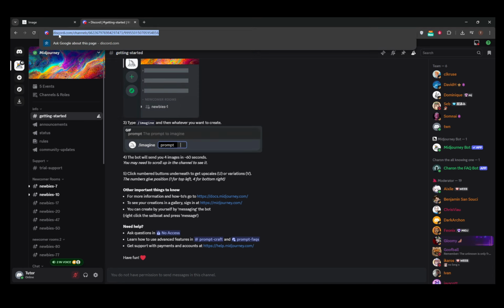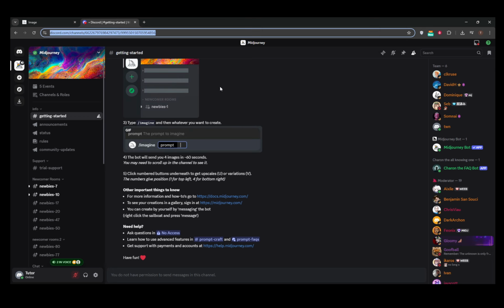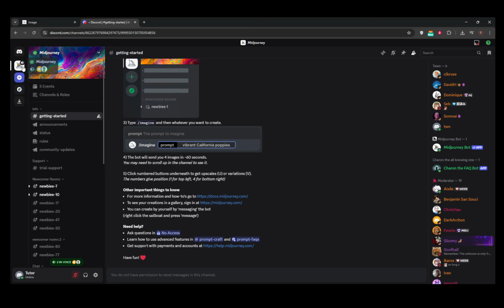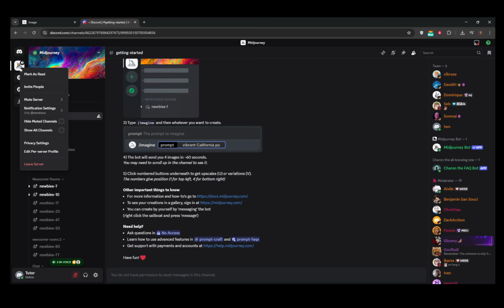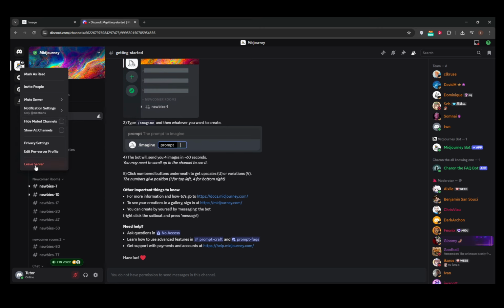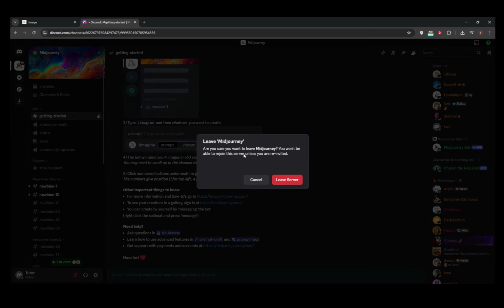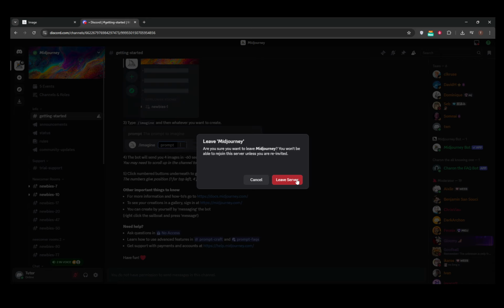How to Leave MidJourney Discord Server | Step-by-Step Tutorial 2025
In this video, we’ll show you how to leave the MidJourney Discord server. You’ll learn how to safely exit the server, manage your notifications, and ensure your account settings remain intact. We’ll also cover tips for unsubscribing from server updates, maintaining your MidJourney account, and managing Discord communities effectively.